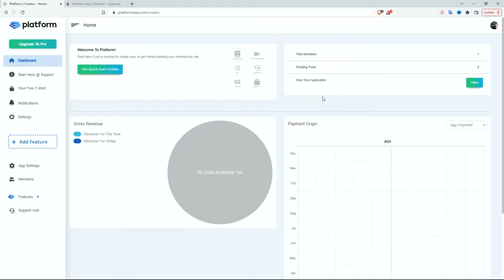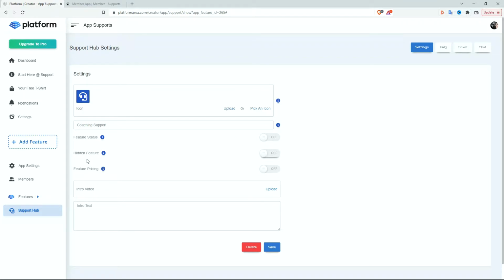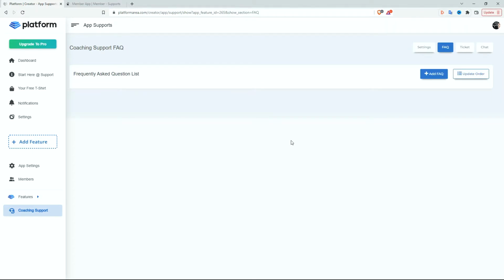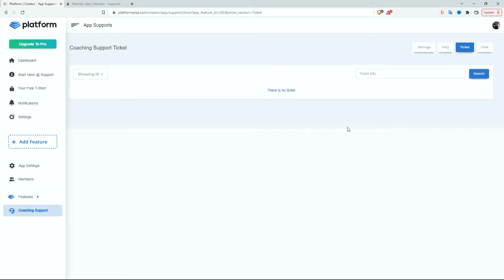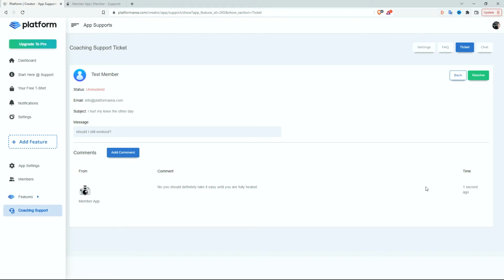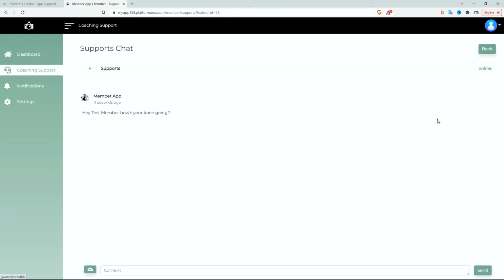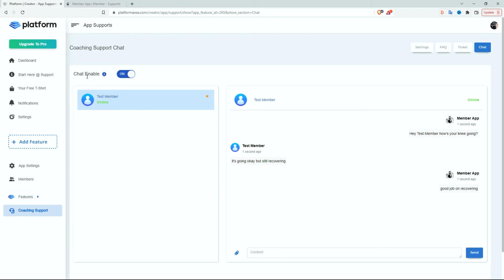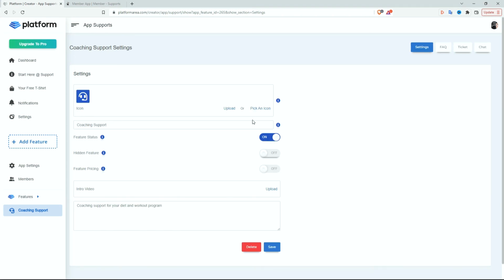Coaching [Core Features] - Platform Help Documentation Tutorial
In this Platform Help Documentation video we give you a demo and full tutorial on Platform's Coaching Support Hub. Stop dishing out Zoom links, and conduct 1-on-1 video calls on your own website.